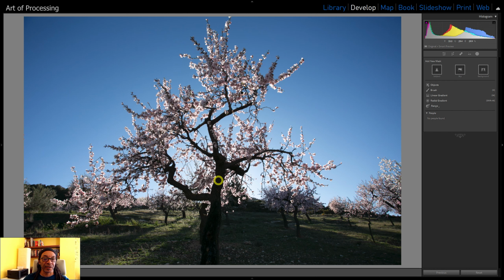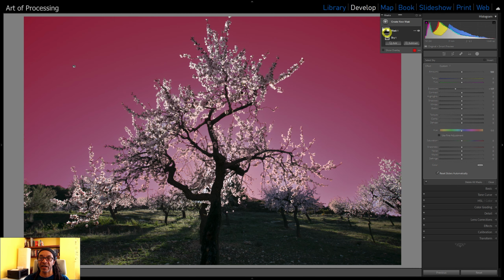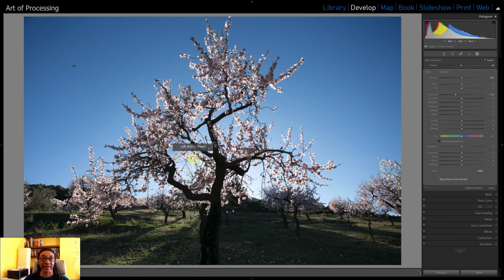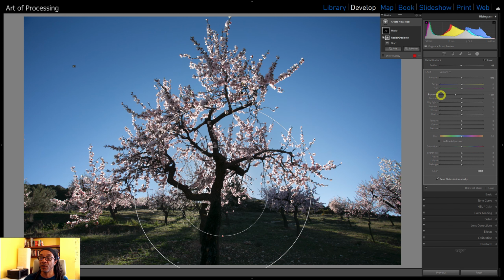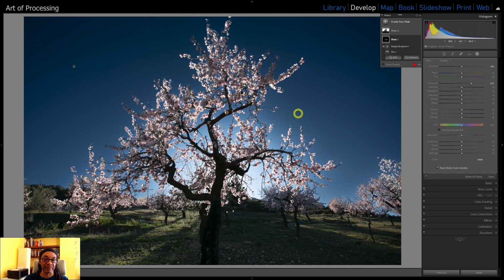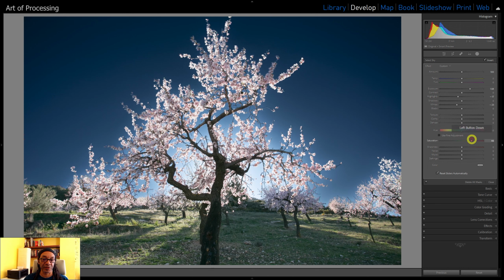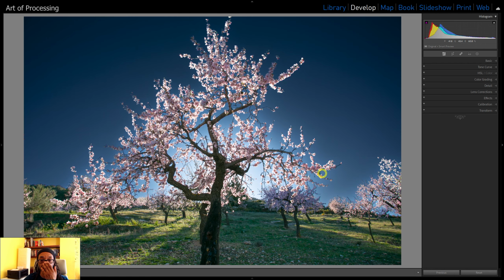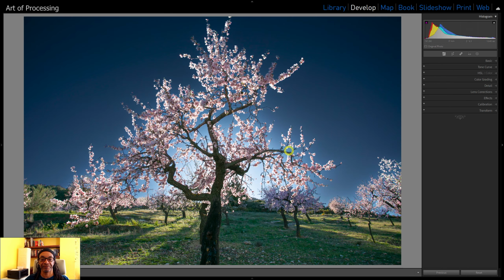How to Intersect masks in Lightroom Classic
In this 5 minute video I show you how to easily intersect the sky with a radial mask to create a glowing effect.  Not chessy at all if the sun is actually in place!